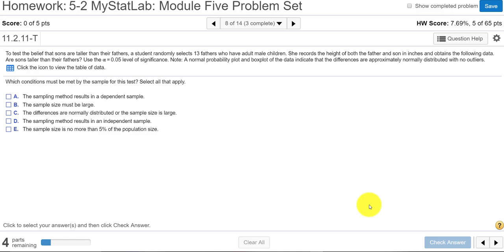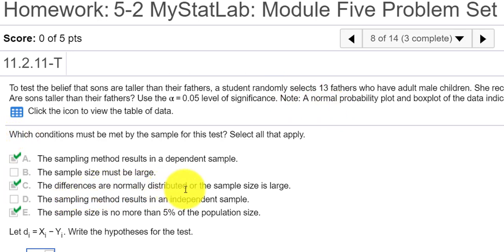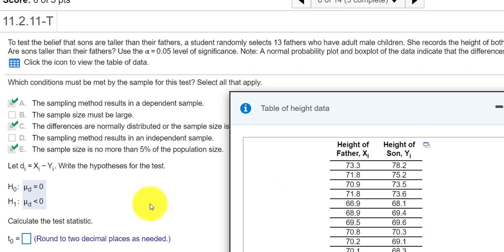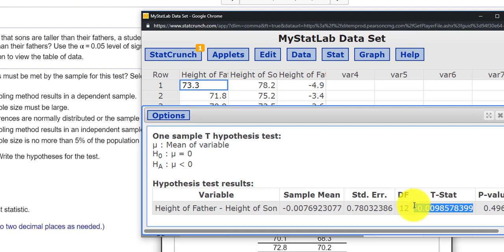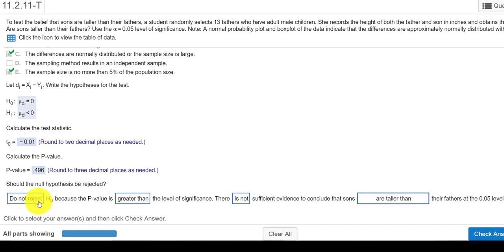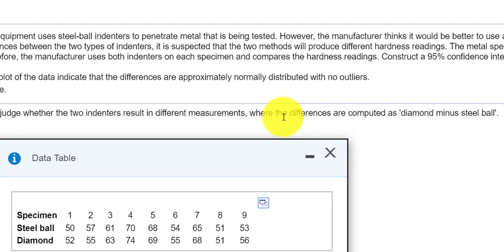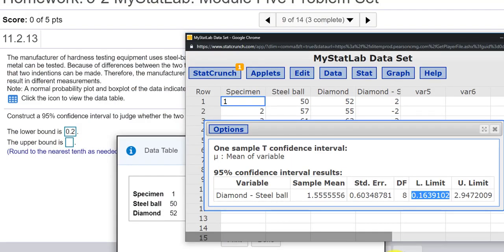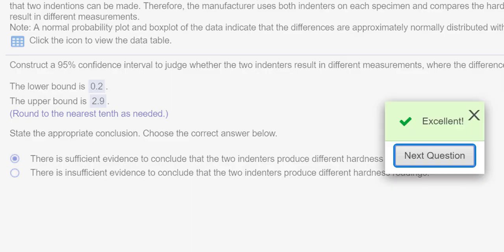Homework 5 Problems 8 and 9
Hypothesis test matched pairs ... confidence interval matched pairs